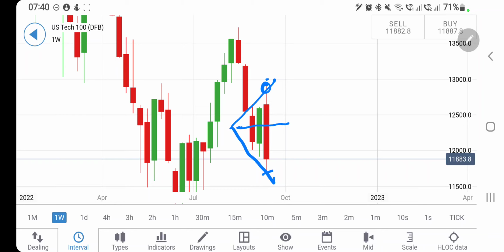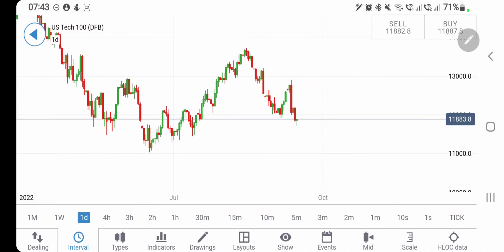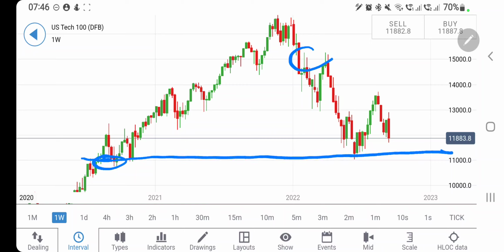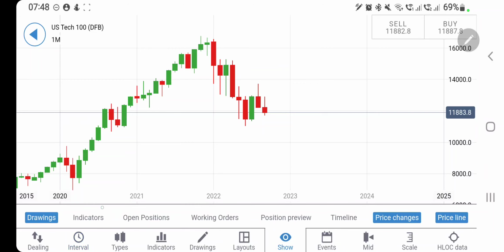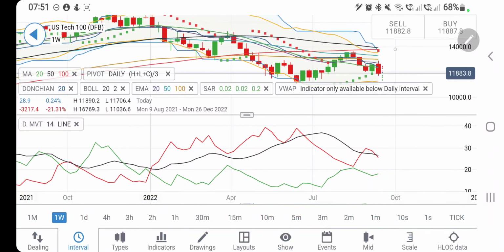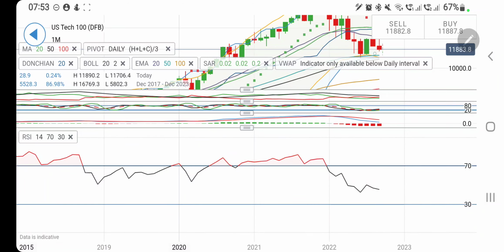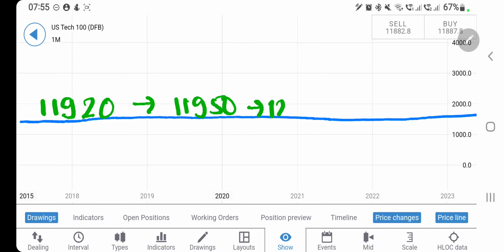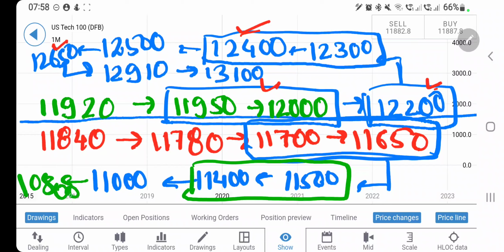NASDAQ100- Rally Ahead or Crash Next Week ?- US100 LIVE Technical Analysis & Prediction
Join me in today's video to cover the weeklyanalysis and predictions of NASDAQ100 USTECH100 for 19th-23rd Sep Sep 2022